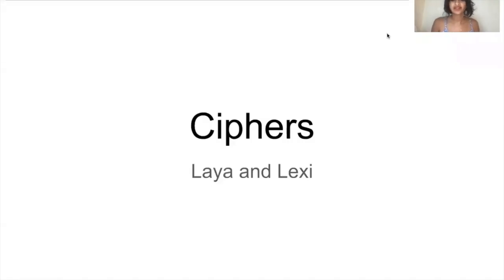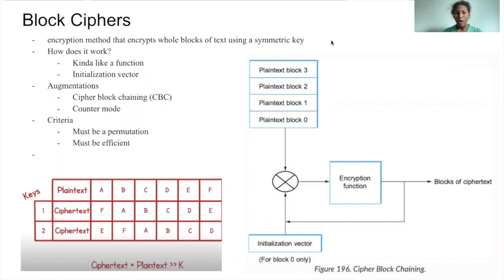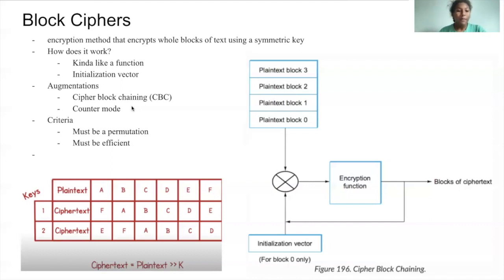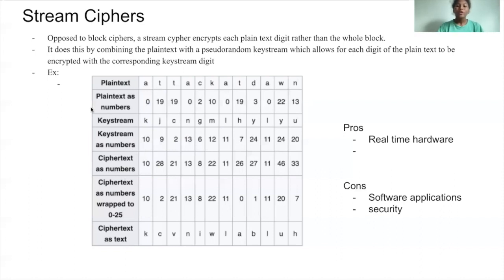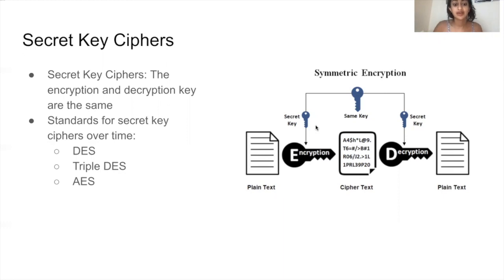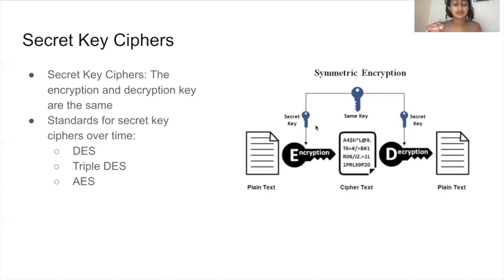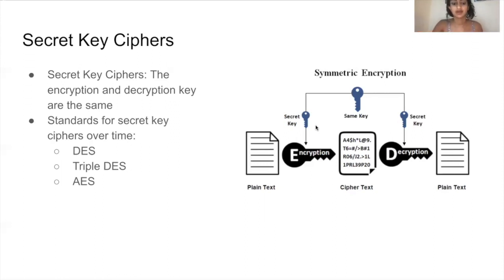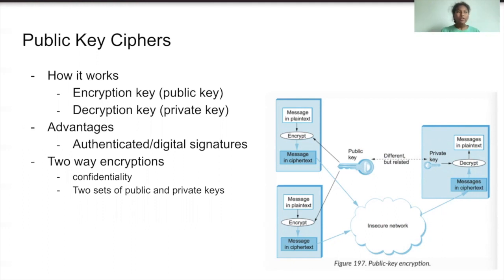CiphersLexiLaya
This video is about CiphersLexiLaya